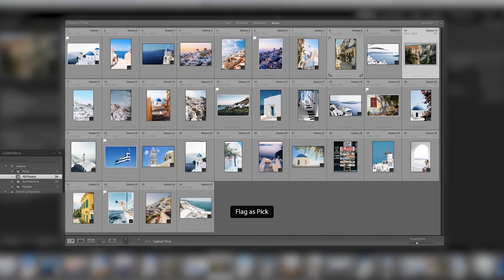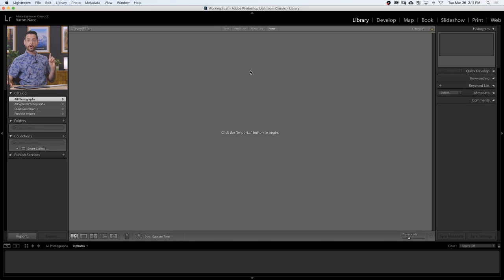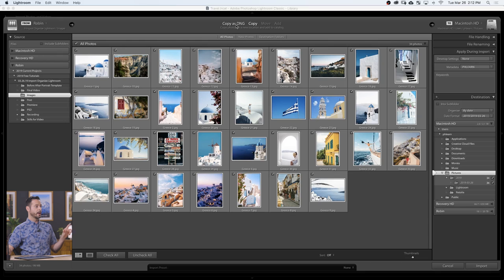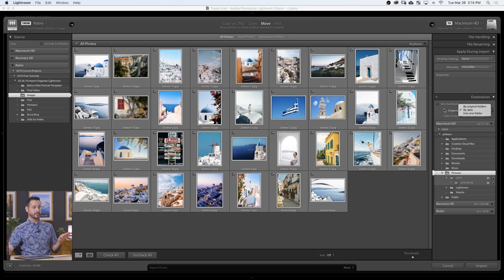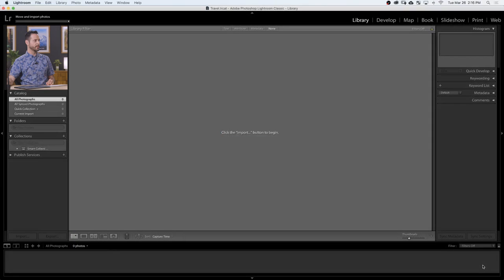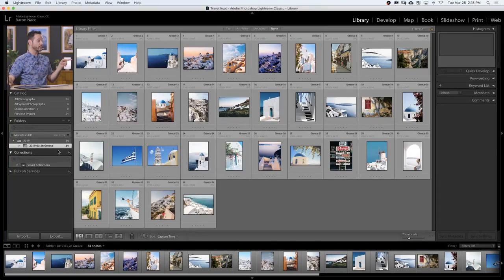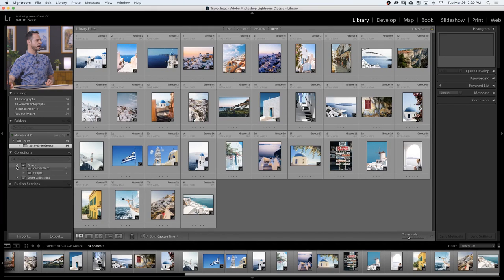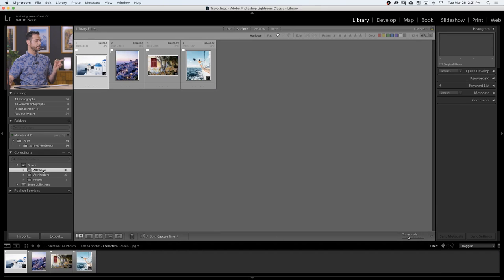The Best Way to Import & Organize in Lightroom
Today Aaron shows you the best way to import and organize your images in Adobe Lightroom Classic CC. Learn how to get your photos into Lightroom from anywhere on your computer, protect them with your copyright information, and organize them using Catalogs to make finding them a breeze. Work faster and stress-free in Lightroom!